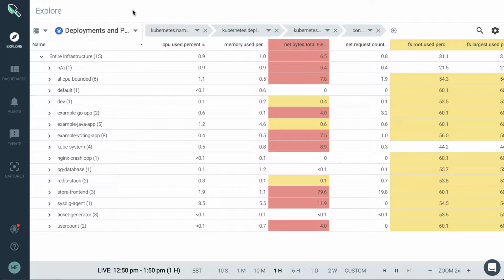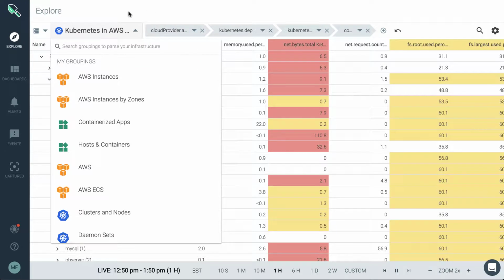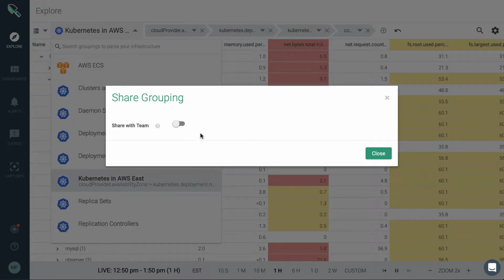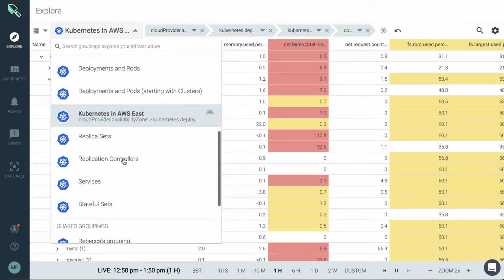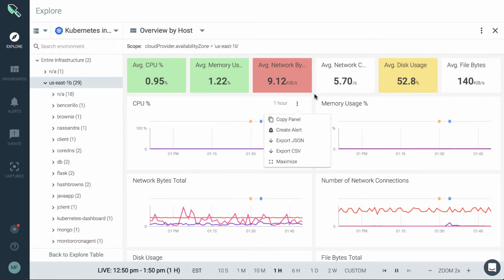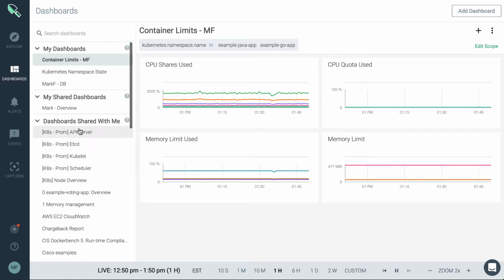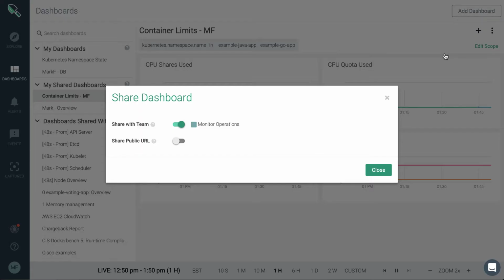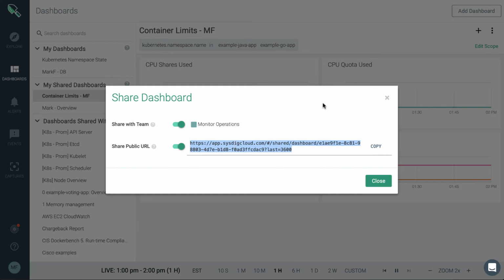Sysdig Monitor: Sharing Dashboards & Groupings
Review of how to save and share customized groupings and dashboards in Sysdig Monitor with other team members, produce public URLs for dashboards to make dashboards easily available for non-Sysdig users and copy panels from the Explore view to a new or existing dashboard for easy reference.